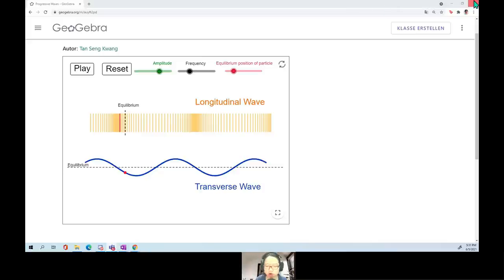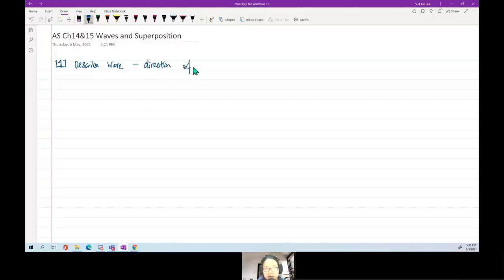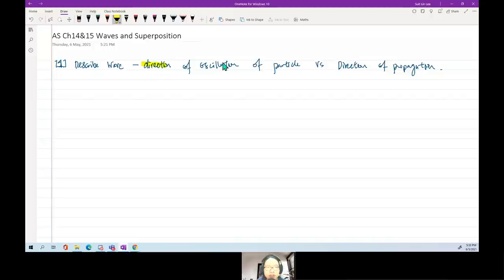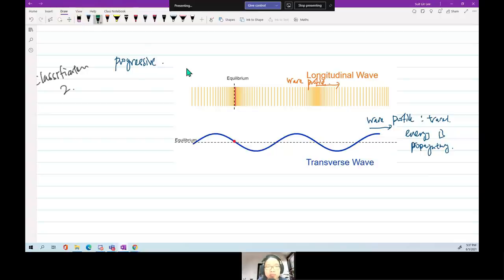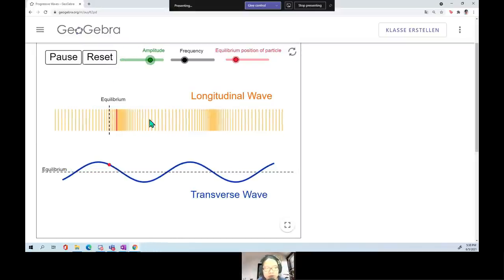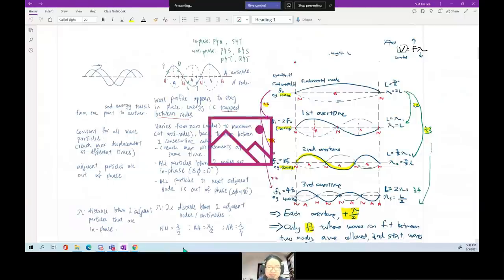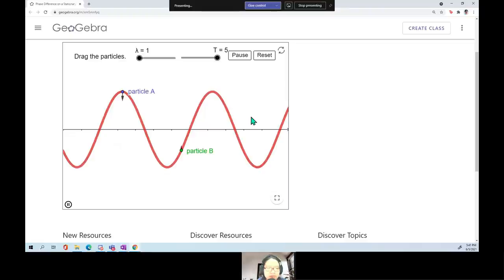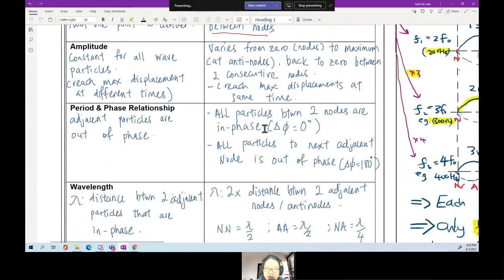Waves & Superposition (Ch7-8) | AS Review Session | Cambridge A Level Physics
Exam Revision Summary of Waves, interference and superposition

0:00 Begin
1:20 Describing Waves - Longitudinal & Transverse
7:55 Standing Waves vs Standing Waves
14:14 Condition for standing waves
16:30 Definition of waves - A, f, v, Intensity,
20:30 Wavelength, in-phase & phase angle
28:49 Eg 1 ON20 P21 Q5 General Wave Ratio
34:23 Eg 2 ON20 P21 Q6 Standing Wave Basic
39:14 Eg 3 MJ19 P23 Q5 Vertical Open Tube
56:32 Ending Thoughts & Summary For standing waves.

58:22 Superposition
59:53 Eg 4 ON19 P11 Q27 Phenomena 1 Diffraction
1:03:03 Constructive Interference & Destructive interference
1:08:10 Eg 5 ON15 P22 Q7 Path Difference and interference
1:25:08 Interference Double Slit Equation
1:33:37 Diffraction Grating equation & question types
1:44:42 Spam some MCQs
1:45:25 ON19 P23 Q5 Diffraction Grating
1:51:18 Suggested Questions to try
1:55:27 Final List of questions to try
1:56:04 Final Summary